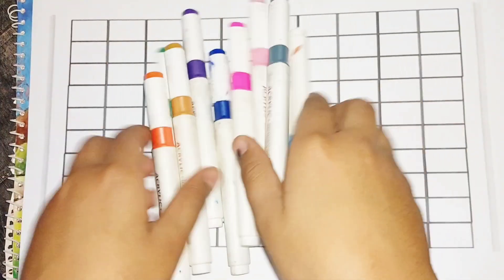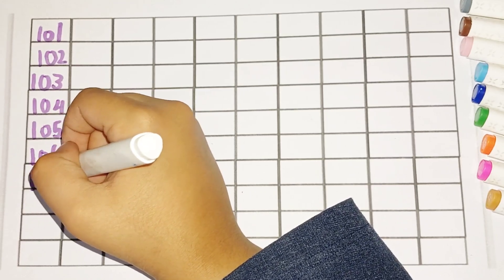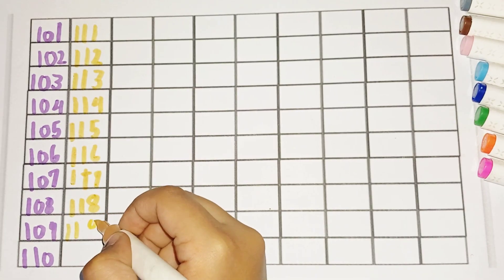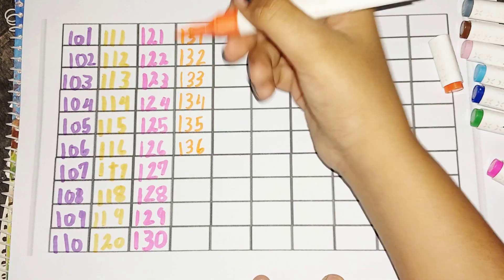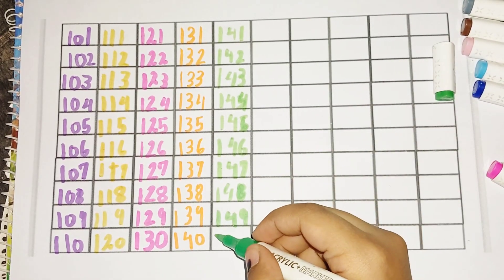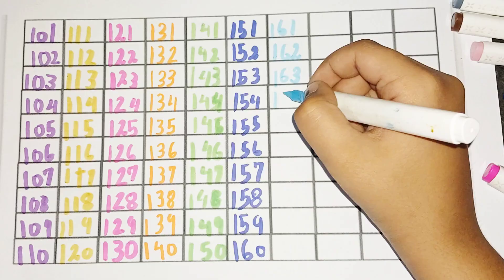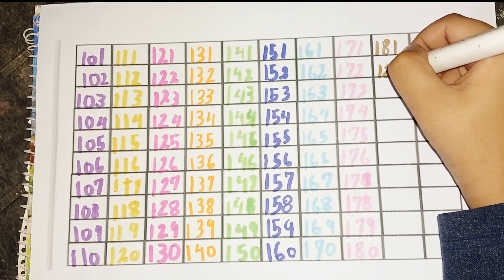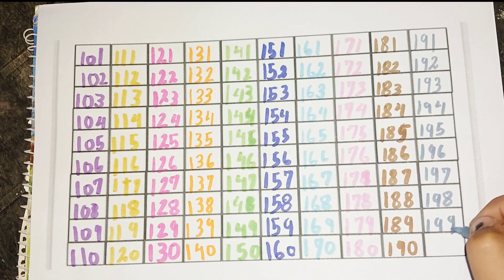Learn to Count 101 to 200,Numbers Learning,One two three, ginti 1 se 100 tak,123,1 से 100 तक गिनती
Learn to Count 1 to 100 ,Numbers Learning,One two three, ginti 1 se 100 tak,123,1 से 100 तक गिनती